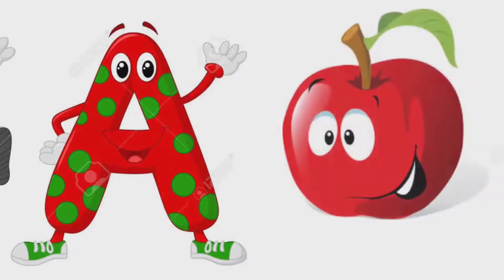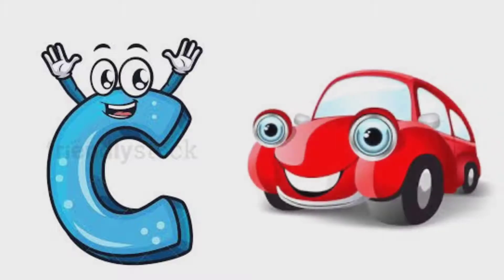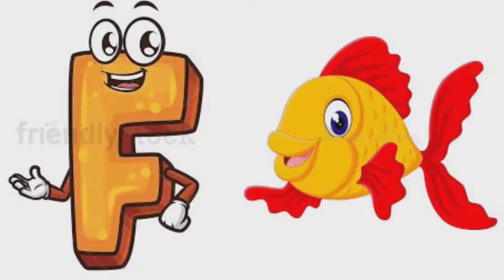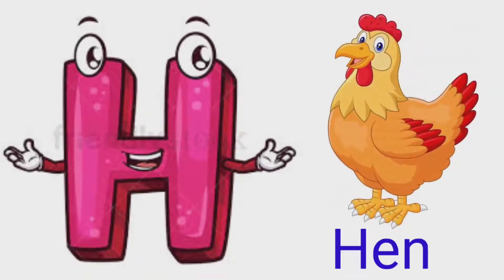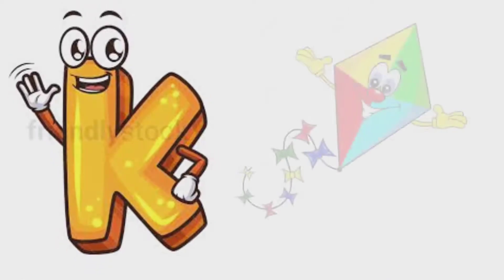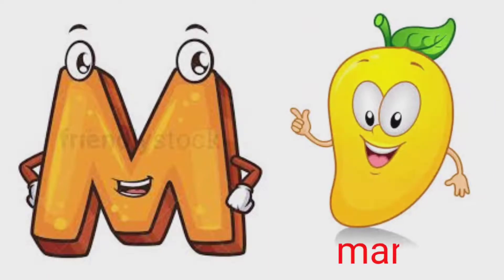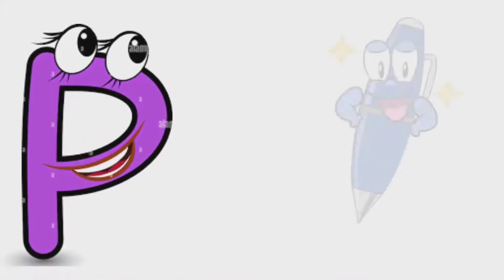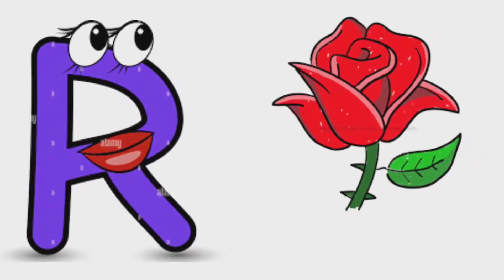a for apple b for ball c for car | alphabet song